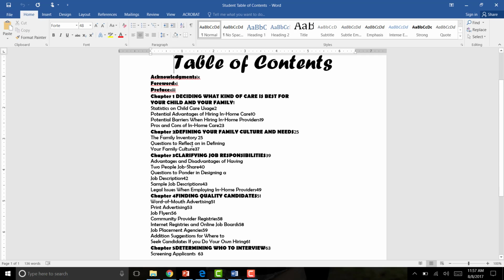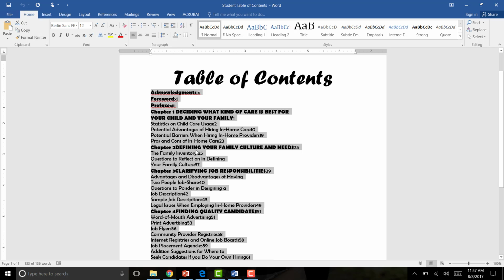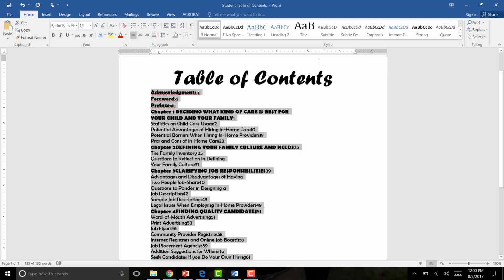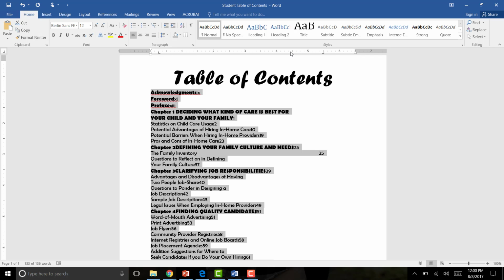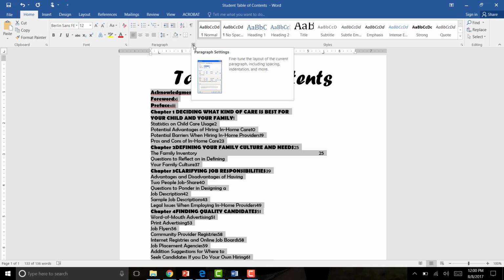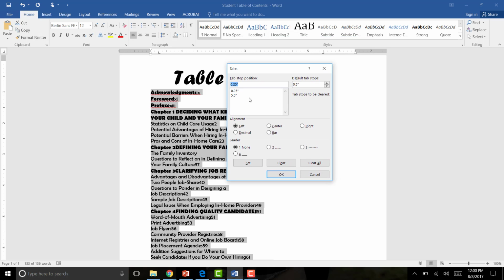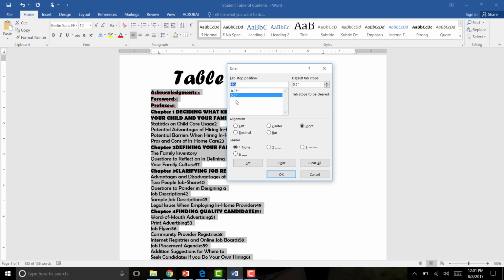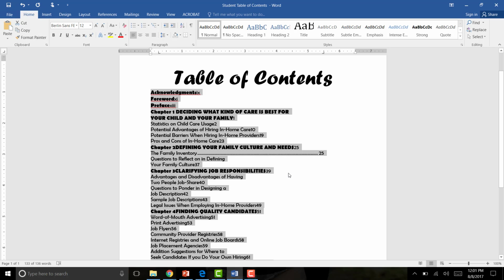Creating Leader Lines using Tabs on Microsoft Word